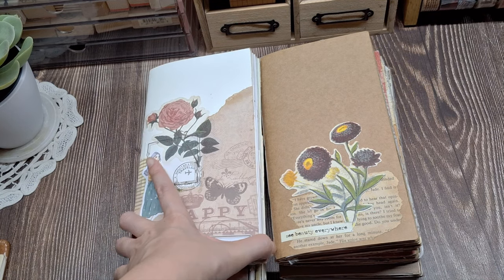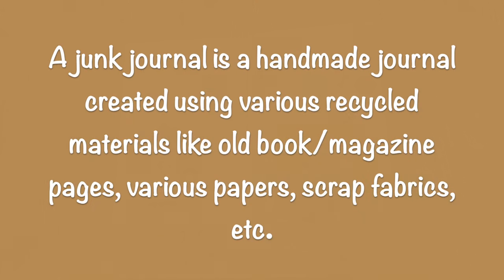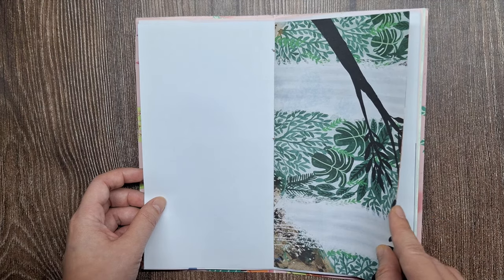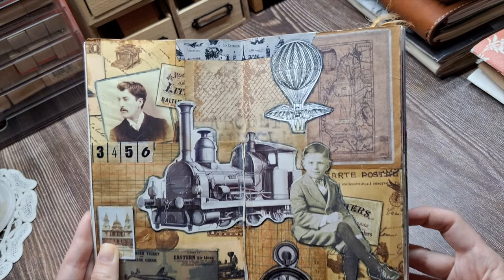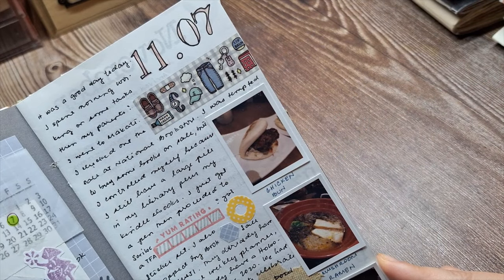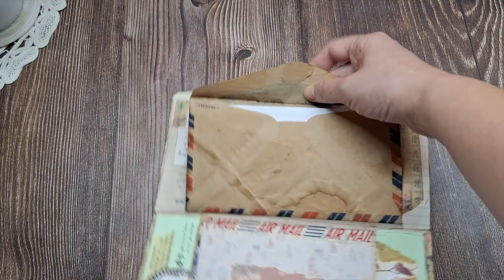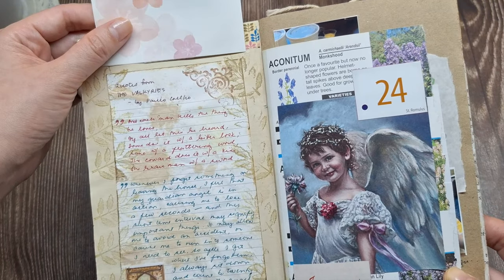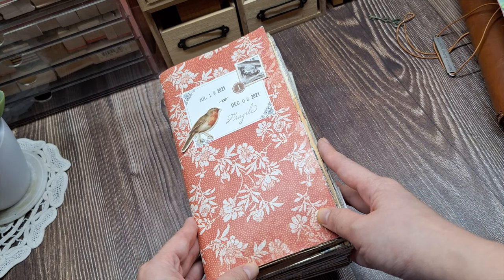How I Use My Junk Journal 📒 Creative Journaling for Beginners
💫 Learn how to use a junk journal for creative self-expression, memory keeping and documenting my life with this junk journaling video!

In this junk journal flip through, I'll show you what to put in this handmade journal and all the different ways I add content like vintage ephemera, photos, collage elements and journaling. Get traveler's notebook junk journal ideas for beginners as well as journal inspiration for existing junk journalers,  such as collage backgrounds, memory keeping, writing quotes and incorporating journaling prompts. Whether you want to start junk journaling for fun, memory keeping, or art journaling, this is your guide on what to put in a junk journal!

📒Stationery and Art Supplies used:

Scotch Permanent Glue Stick
Tim Holtz Mini Snips Scissors
Fiskars Non-Stick Bent Handle Right Handed Pointed Scissors, 8 Inches